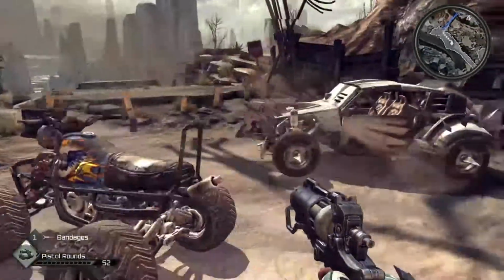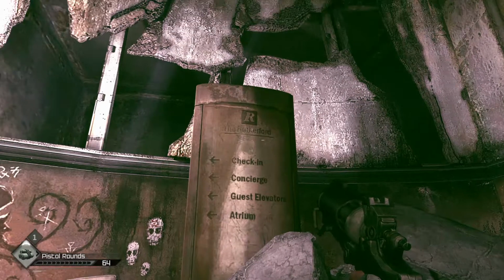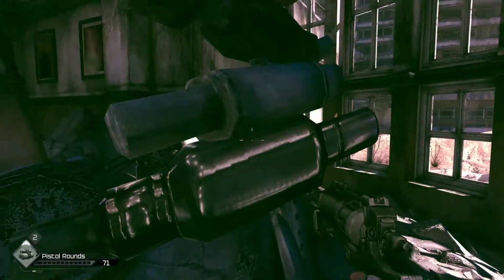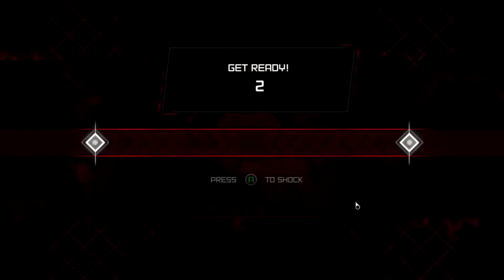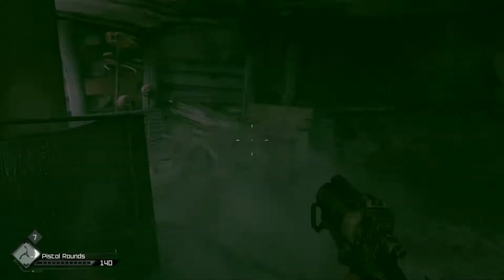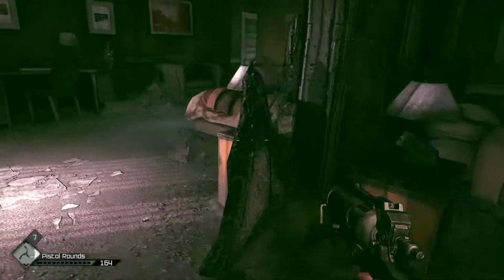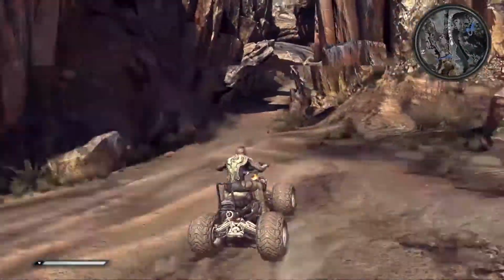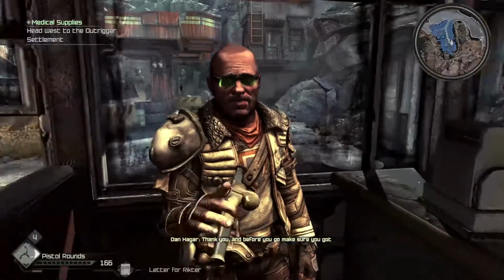RAGE: Walkthrough - Part 2 - Let's Play (Gameplay & Commentary) [Xbox 360/PS3/PC]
"I am aware of some Audio/graphic problems, these issues will be worked on/fixed as we play"

Rage (stylized as RⒶGE) is a first-person shooter video game developed by id Software, released in November 2010 for iOS and later October 2011 for Microsoft Windows, the PlayStation 3, and the Xbox 360.
 Rage uses id Software's id Tech 5 game engine, and was the final game released by the company under the supervision of founder John Carmack.

Rage is set in a post-apocalyptic near future, following the impact of the asteroid 99942 Apophis on Earth. Players take control of Nicholas Raine, a soldier put into hibernation in an underground shelter who emerges into the wasteland a century later, and finds himself a wanted man by an oppressive organization known as The Authority. The game has been described as similar to the movie Mad Max 2, and to video games such as Fallout and Borderlands.

The iOS version, titled Rage: Mutant Bash TV, was also released in 2010. Bethesda released a sequel, Rage 2, on May 14, 2019.

KW
info combat
 creating info commentary shadowhunters  advenger guide information rebels Half life 1 Lets Play PC Source Combat Eps 15  CommodoreBlitz Games Space Sci-Fi Retro Pc Lets Play Video Game Combat Information Info   Star Wars Star Trek FPS source Xbox   Dreamcast Faster Then Light Lets Play Eps 1 valve  Freeman  advenger let's play  playthrough  rebels conspiracy  xcom gameplay half life 2  to be continued Xcom Enemy Within Lets Play PC commentary Part 1  drive Xcom Enemy Within Lets Play PC Combat Steam Gameplay  Commentary Part  38
2017 shadowhunters gadgets youtuber WTF peeking CommodoreBlitz Space Sci-Fi Pc Lets Play Video Game Spaceship Combat Starship Information Info Star Wars Advenger Mission Aliens Greys shadow warrior creating to be continued xcom gameplay complete commentary exploration valve
Xcom Enemy Within Lets Play PC commentary Part 1 Flagship xcom unknown Xcom Enemy Within Lets Play PC Combat Steam Gameplay Commentary Part 57 The Long War Mod XCOM Enemy Within The Long War Mod Part 1
XCOM Enemy Within The Long War Mod Part  2 XCOM Enemy Within The Long War Mod Part  3 XCOM Enemy Within The Long
War Mod Part  4
XCOM Enemy Within The Long War Mod Part  5
XCOM Enemy Within The Long War Mod Part  7
XCOM Enemy Within The Long War Mod Part  8
XCOM Enemy Within The Long War Mod Part  9
XCOM Enemy Within The Long War Mod Part  10
XCOM Enemy Within The Long War Mod Part  11
XCOM Enemy Within The Long War Mod Part  12
XCOM Enemy Within The Long War Mod Part  13
XCOM Enemy Within The Long War Mod Part  14
XCOM Enemy Within The Long War Mod Part  15
XCOM Enemy Within The Long War Mod Part  16
XCOM Enemy Within The Long War Mod Part  17XCOM Enemy Within The Long War Mod Part  21
GTA 5 Online Random Multi Player Action with Friends 24
GTA 5 Online Random Multi Player Action with Friends 26
GTA 5 Online Random Multi Player Action with Friends 27
GTA 5 Online Random Multi Player Action with Friends 29
GTA 5 Online Random Multi Player Action with Friends 31
GTA 5 Online Random Multi Player Action with Friends 33
GTA 5 Online Random Multi Player Action with Friends 34
GTA 5 Online Random Multi Player Action with Friends 35
GTA 5 Online Random Multi Player Action with Friends 36
GTA 5 Online Random Multi Player Action with Friends 40
Command & Conquer:Red Alert 1 Lets Play  Part 1
Thrawn's Revenge, The Empire At War 1
Sonic Adventure DX Xbox One Lets Play a Classic 1
Rayman 3 HD Overview Lets Play 1
GTA 5 Online Random Multi Player Action with Friends 55
GTA 5 Online Random Multi Player Action with Friends 66
GTA 5 Online Random Multi Player Action with Friends 98
Halo Wars The Definitive Edition in 4k 60P EP1
GTA 5 Online Random Multi Player Action with Friends 99 4k 60P
GTA 5 Online Random Multi Player Action with Friends 100 4k 60P
GTA 5 Online Arena Wars Multi Player with Friends 1013 4k
GTA  Action with friends,  Doomsday Heist 110 4k
RAGE: Walkthrough - Part 1 - Intro - Let's Play (Gameplay & Commentary) [Xbox 360/PS3/PC]

RAGE: Walkthrough - Part 2 - Intro - Let's Play (Gameplay & Commentary) [Xbox 360/PS3/PC]